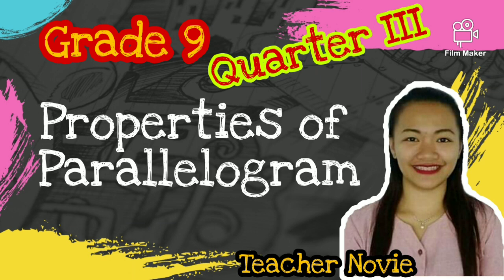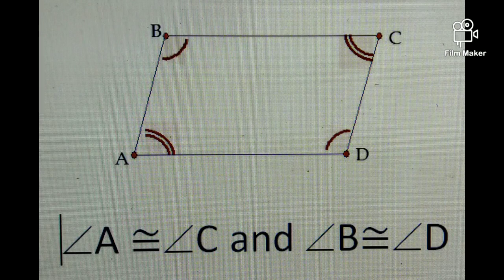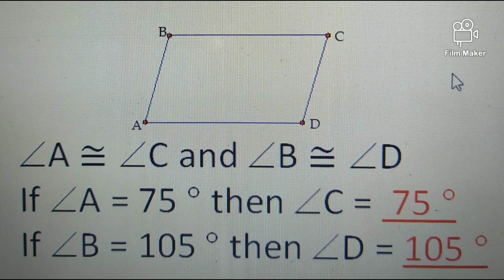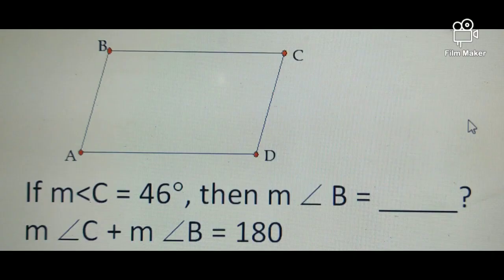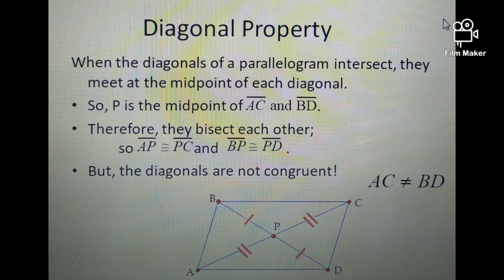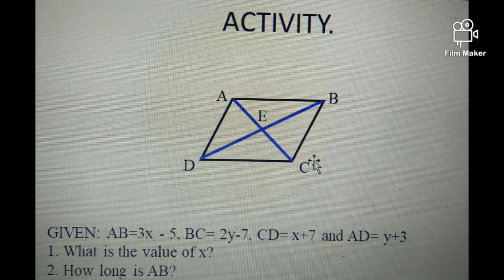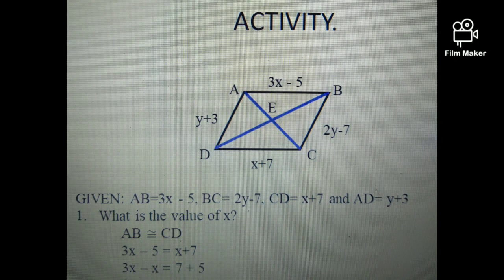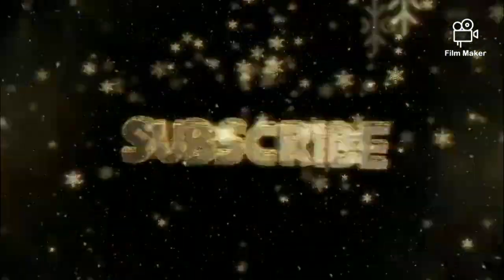PROPERTIES OF PARALLELOGRAM (TagLish) | kiMATHTV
kiMATHTV